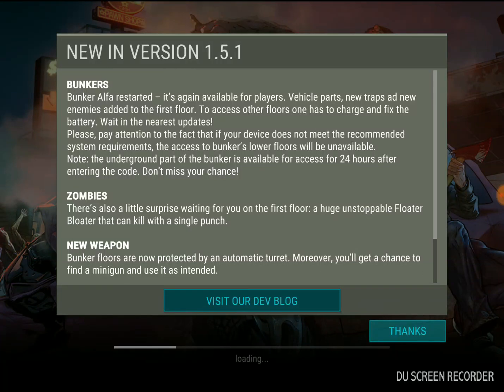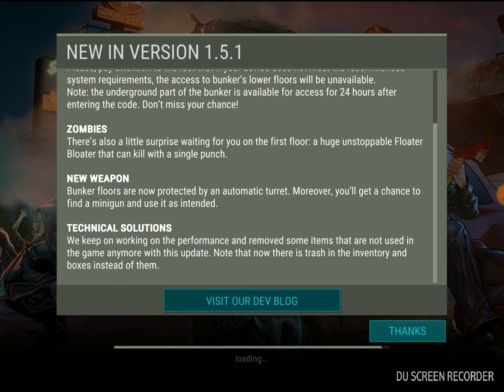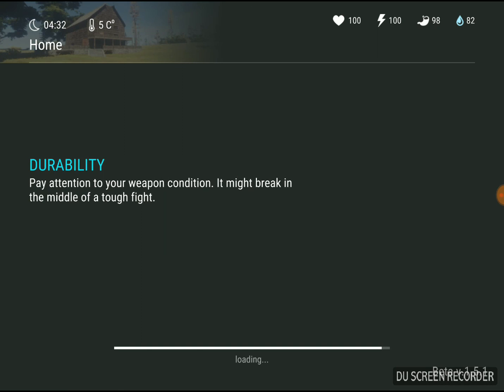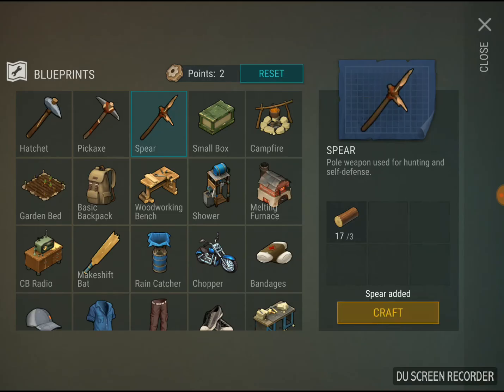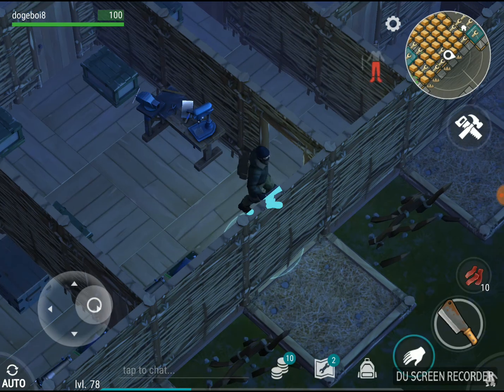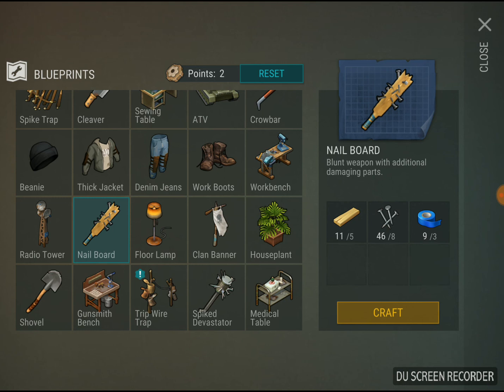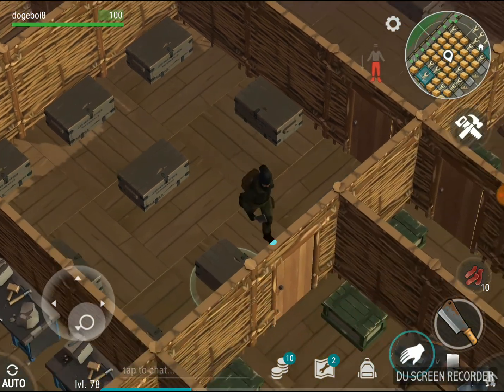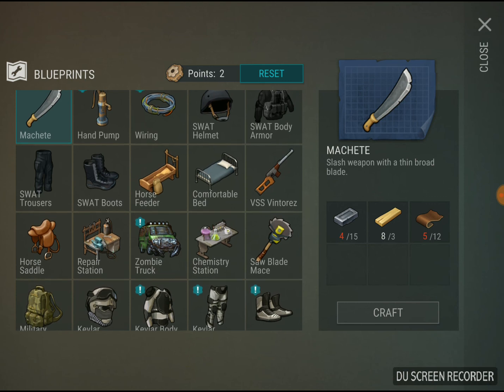LAST DAY ON EARTH 1.5.1 UPDATE AND ALL CRAFTABLE WEAPONS!!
Today I show You guys 1.5.1 update features and all craftable weaponry